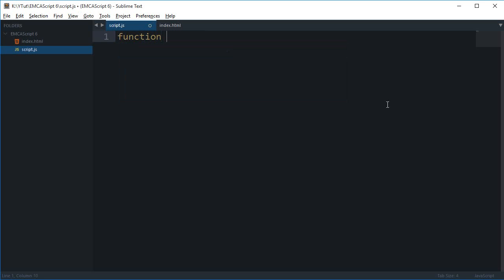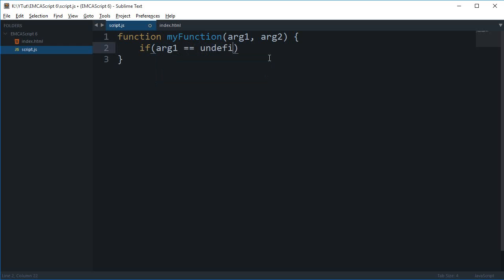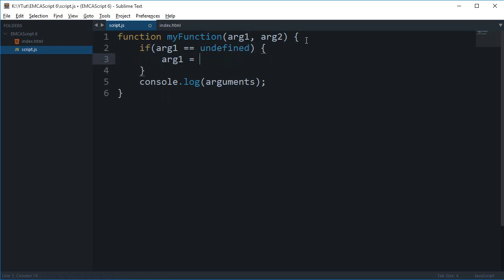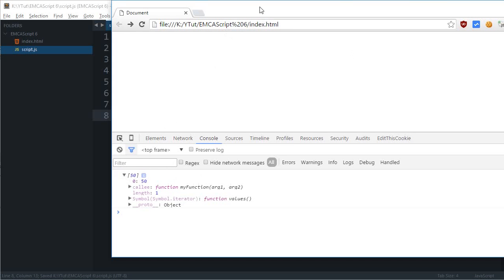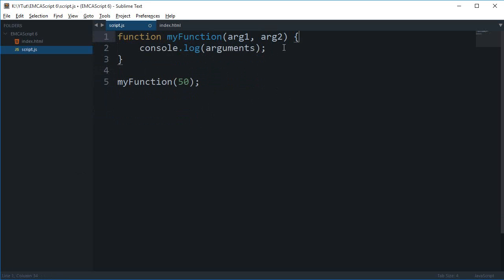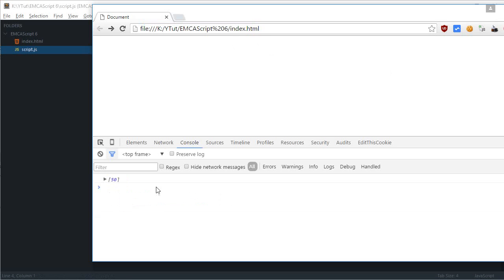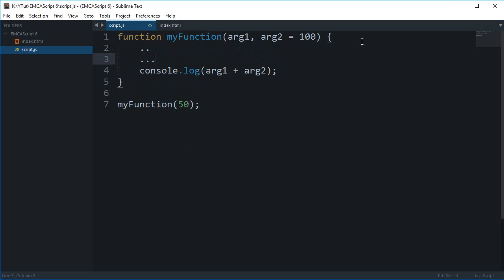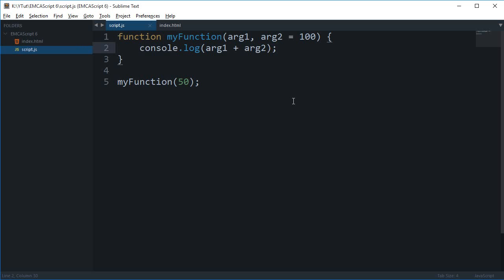ES6 Tutorai 10: Default function argument values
Learn how to setup default function argument values in EMCAScript6 and work with it.